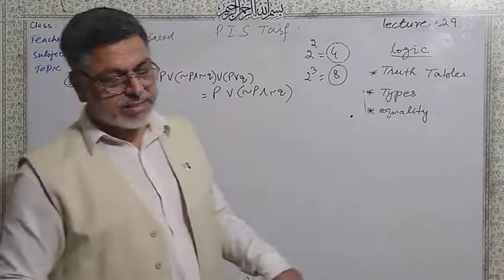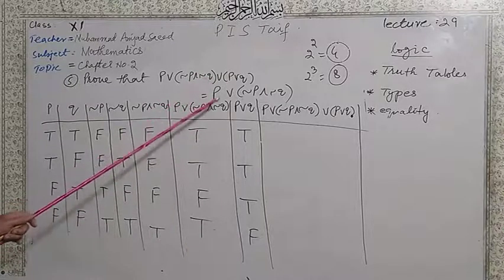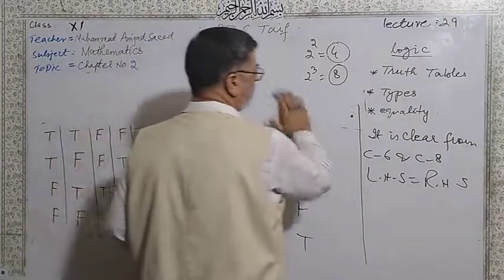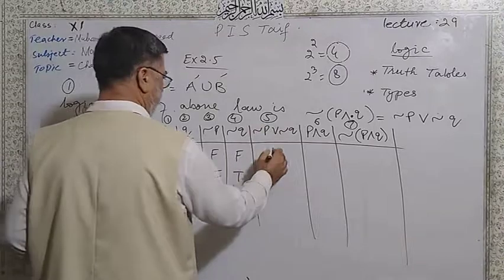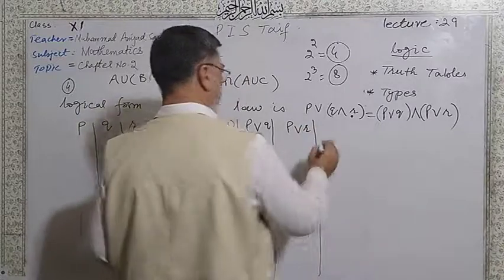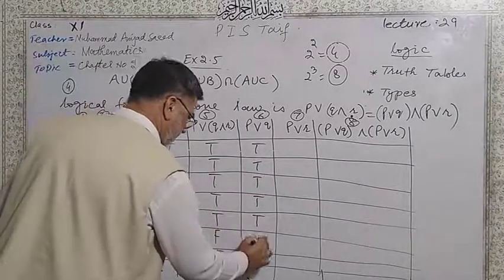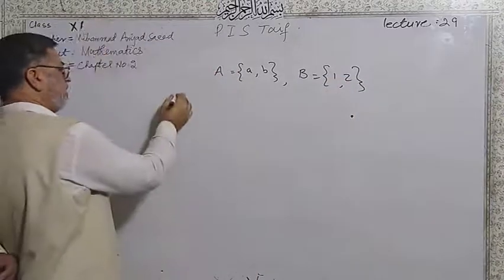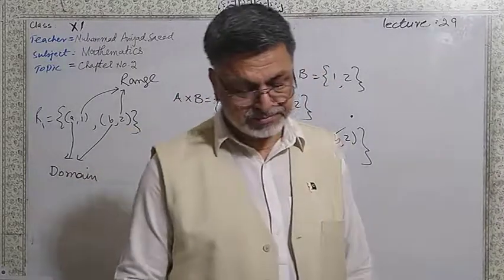Grade 11 Maths 29